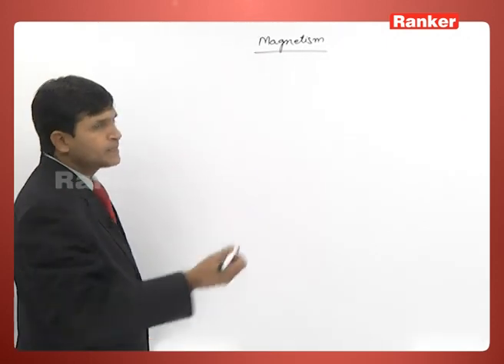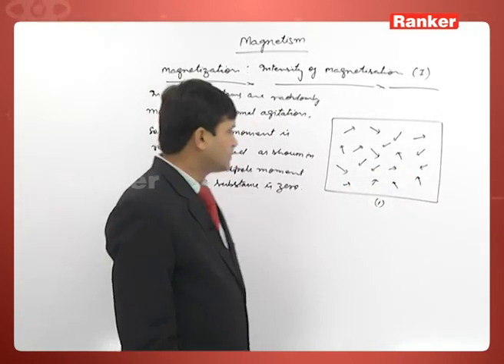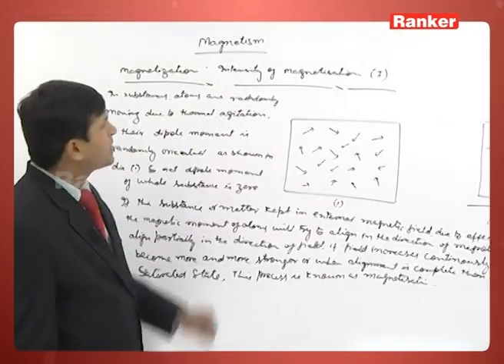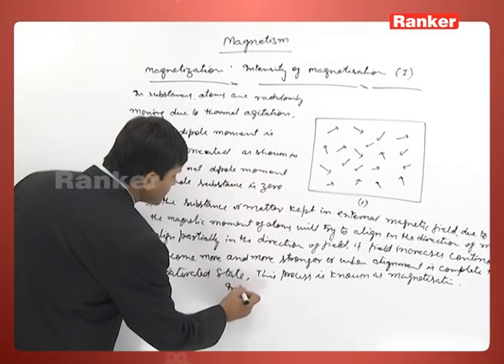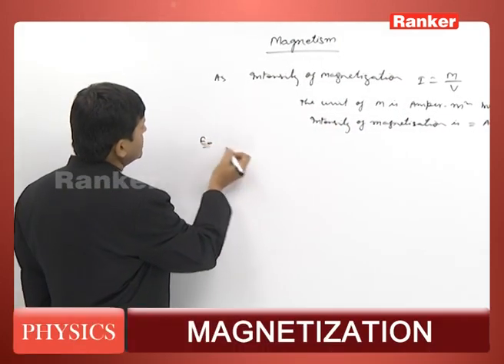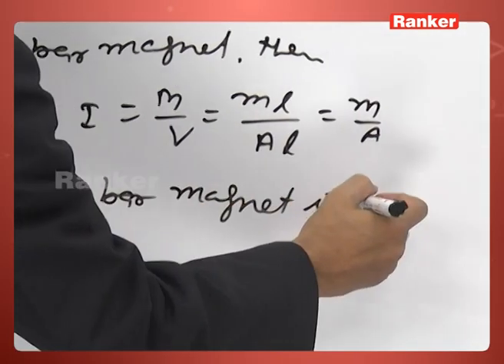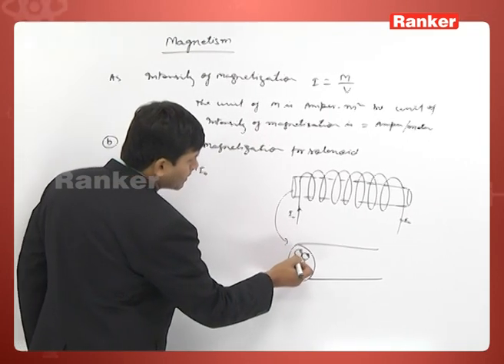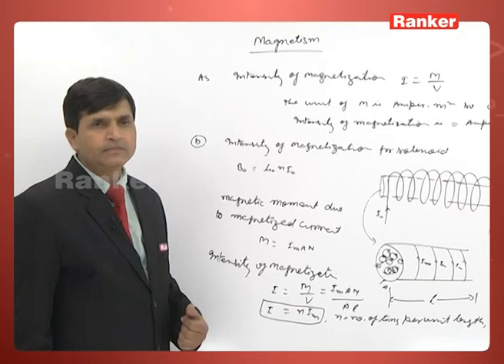Magnetization | Magnetism | Physics | Adithya Sachan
This lecture video deals primarily with Magnetization and Intensity of Magnetization in Magnetism which is briefly explained by Adithya Sachan Sir.